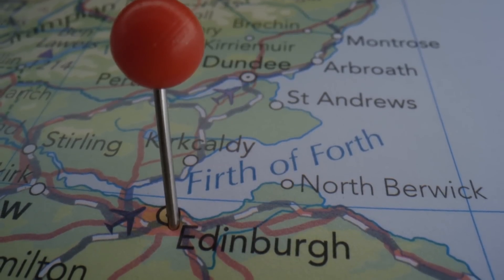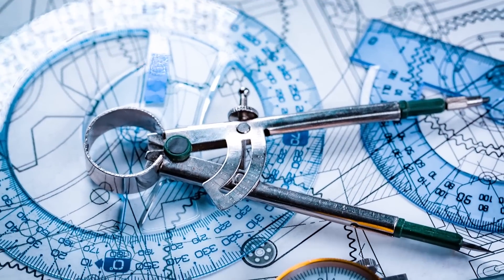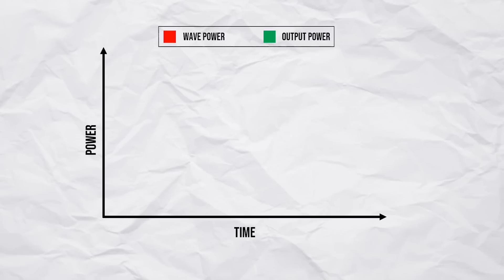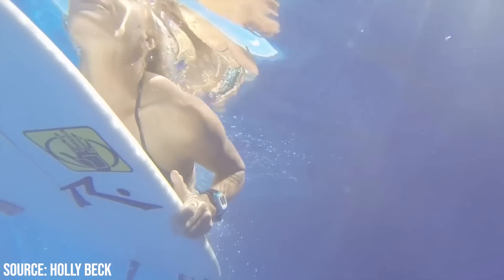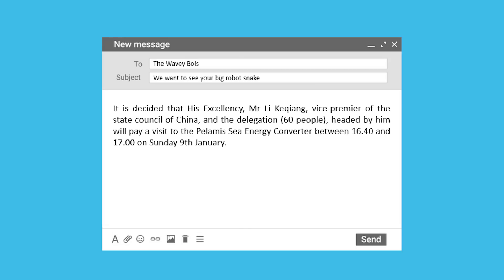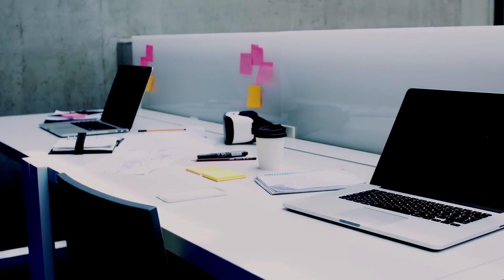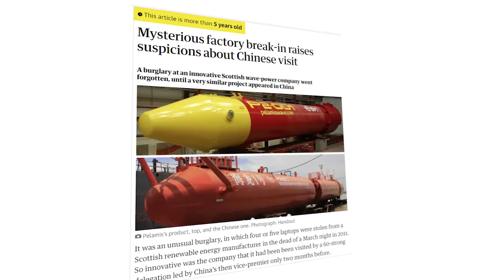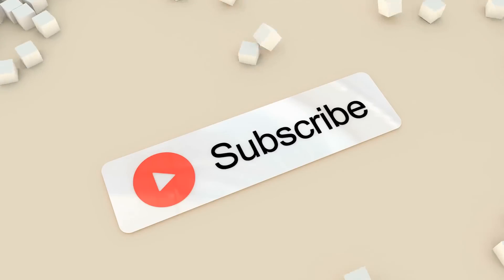Uncovering China’s Suspicious Energy Project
Can China beat the competition of wind and solar energy with this suspicious project?

This video looks at the development of a renewable energy device that captures energy from waves in the ocean. However, when photos of it were seen from China, people couldn't help think it may be related to a Scottish design from a few years back. What makes it more interesting is how it relates to a theft and a trip from Chinese officials.

Watch @EngineeringwithRosie for more wave and renewables videos!

- Ziroth (Ryan)